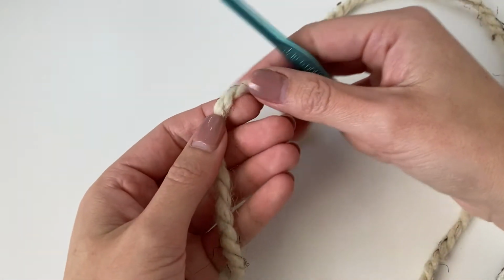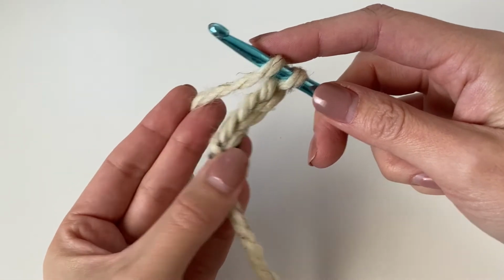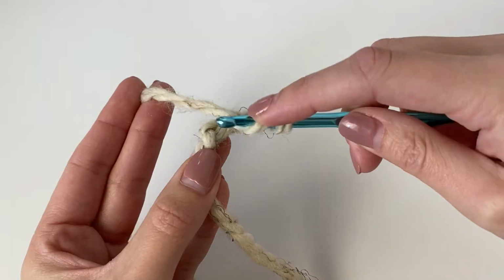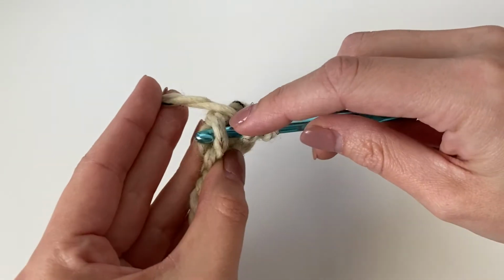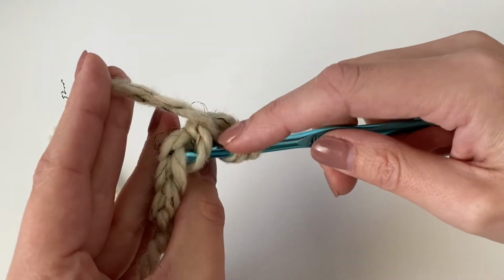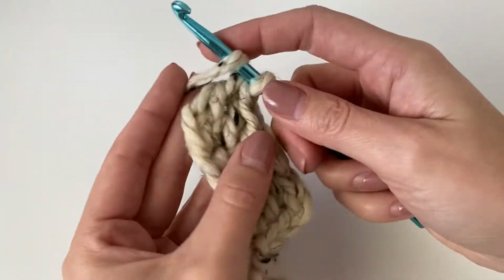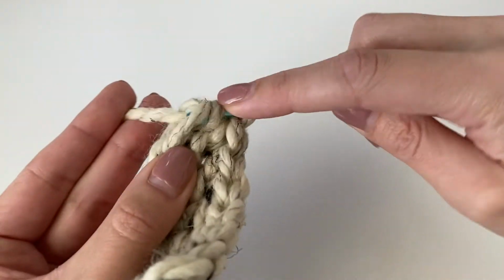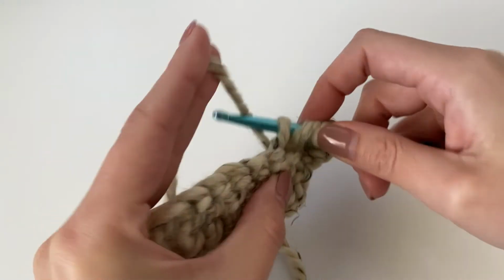How To Work A Foundation Double Crochet Stitch (FDC)- Beginner Crochet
This video will show you how to make a Foundation Double Crochet Stitch or FDC. This is a great stitch to know especially for crocheting garments and is beginner friendly!

Purchase patterns on Etsy